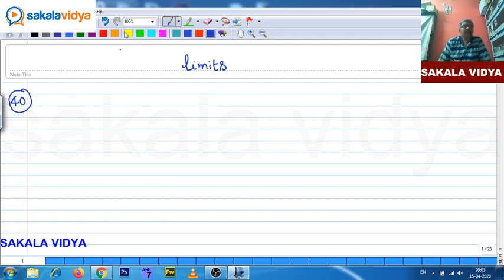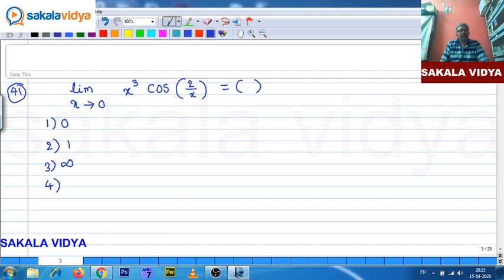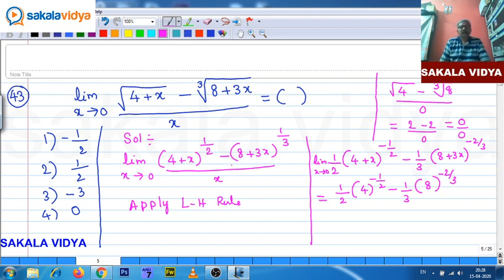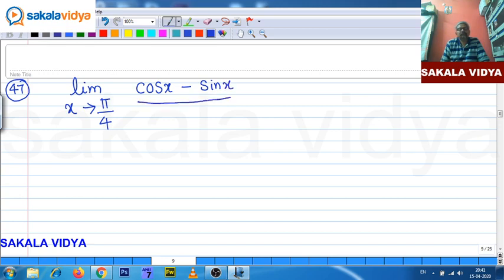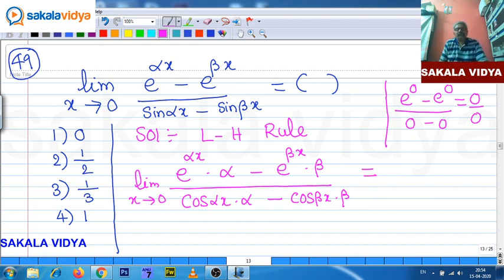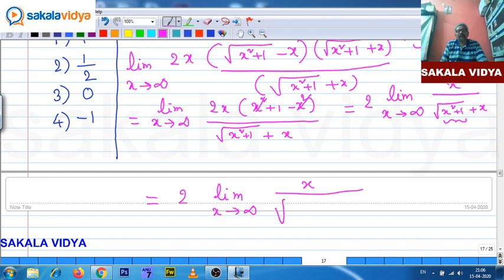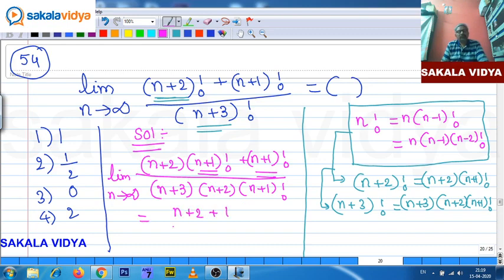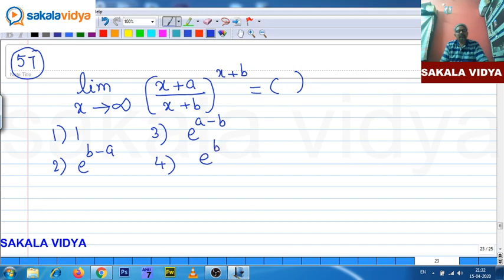EAMCET||LIMITS &CONTINUITY 05|| PGT||TGT||KV||SAINK SCHOOLS||NAVODAYA||JEE